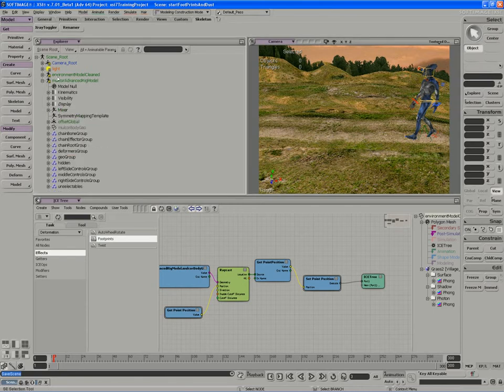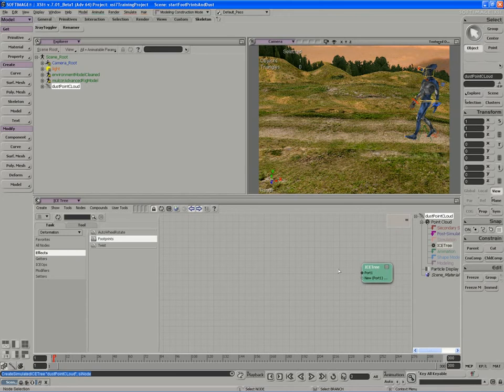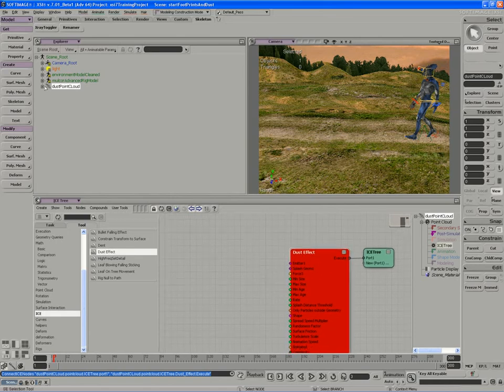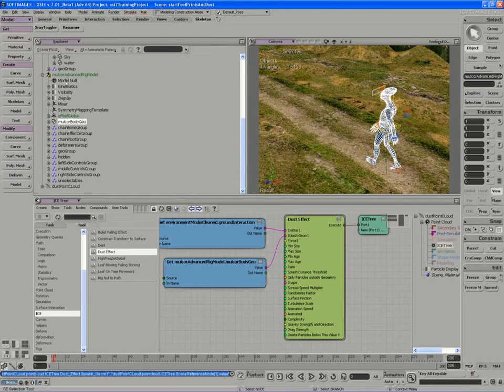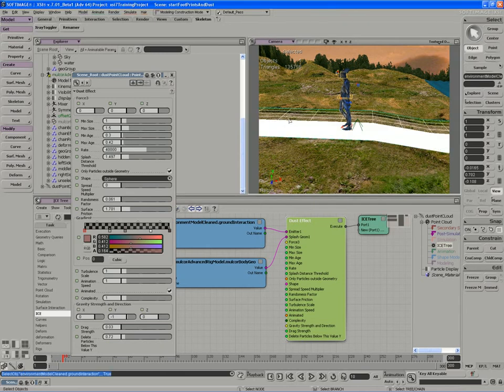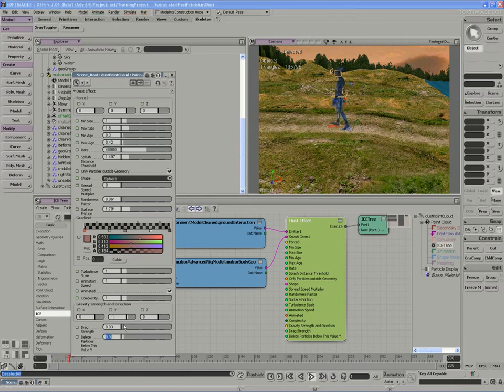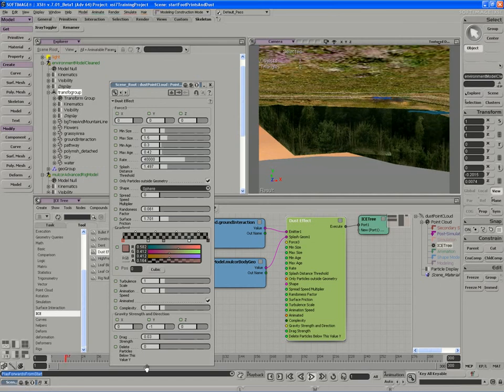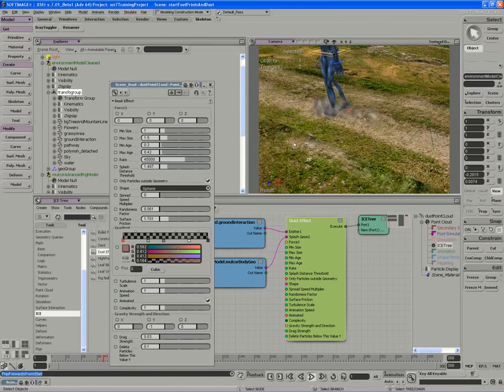20. Creating a Point Cloud and Adding Dust Compound Adjust Y Pos